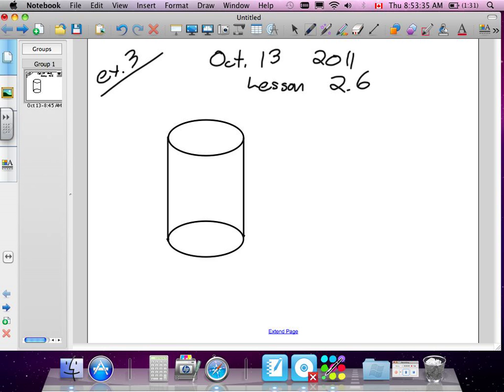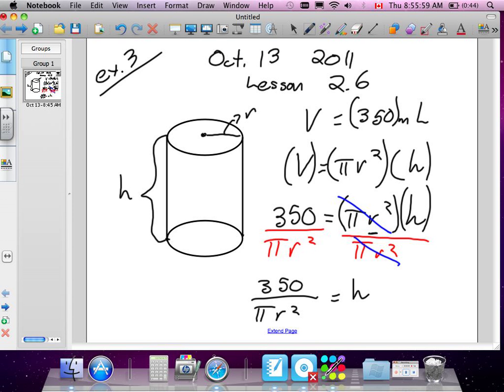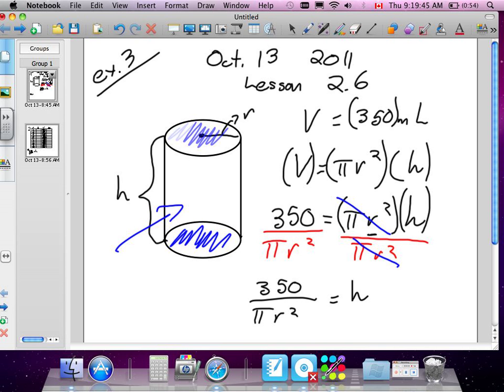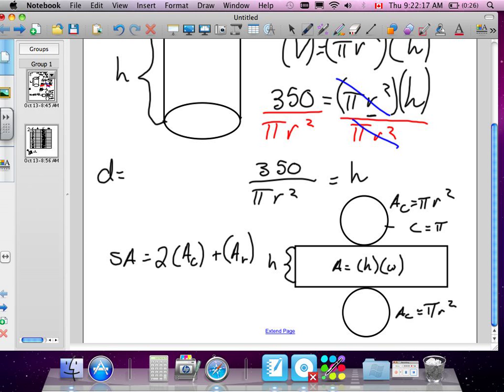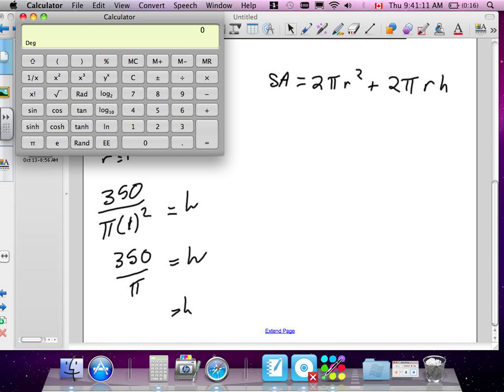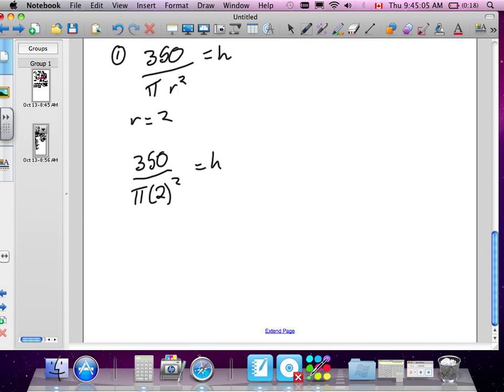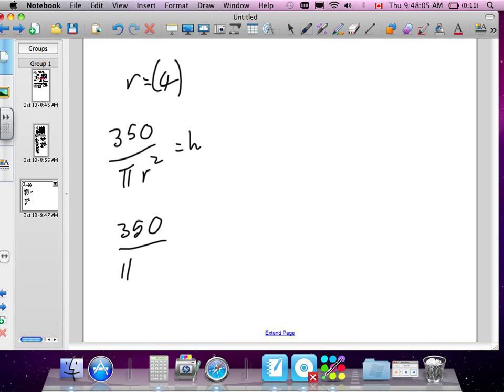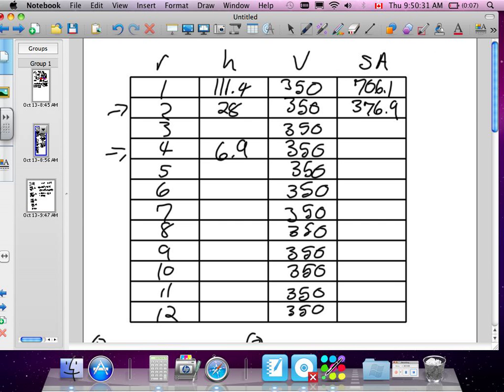Optimizing Surface Area and Volume of a Cylinder Grade 12 college Lesson 2 6